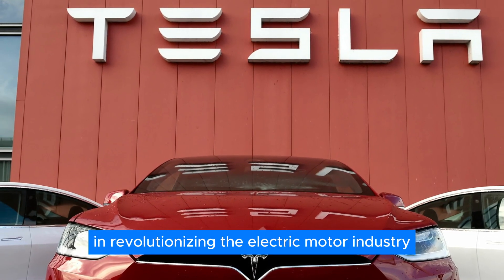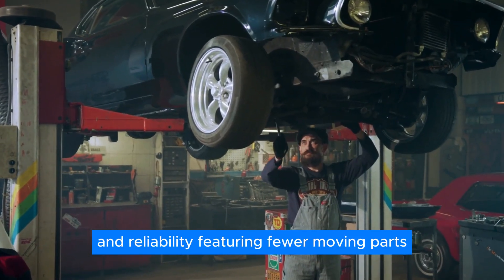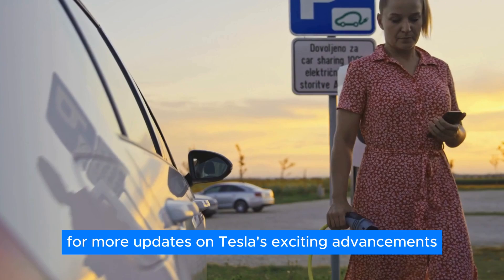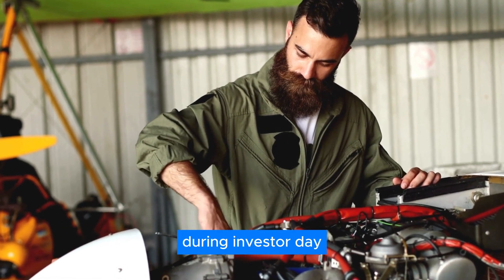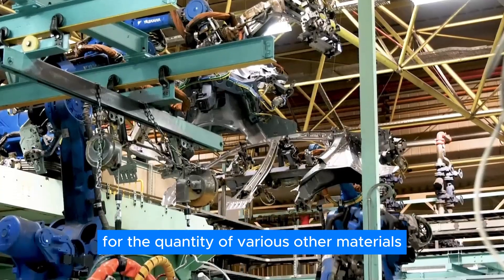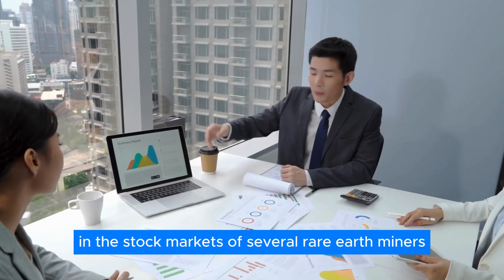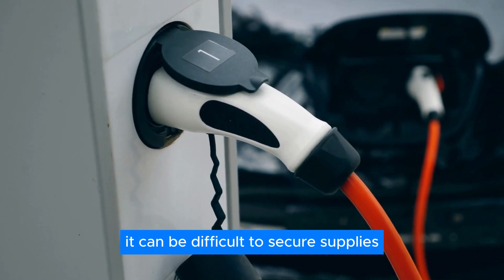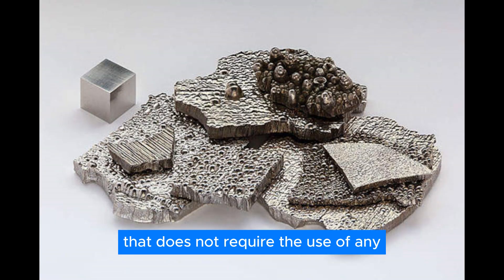Elon Musk's NEW INSANE Motor SHOCKS The Entire Industry!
Elon Musk has JUST revealed Tesla's Next Generation Cybertruck Motors which have shocked the entire automotive industry. Tesla's motors are some of the most advanced and efficient in the market, with a focus on energy efficiency, and performance. However their new Cybertruck powertrain targets cost savings with some unconventional design decisions that will dramatically reduce cost and allow Cybertruck to scale at an insane level.

Cybertruck's new platform includes a unique permanent magnet motor and induction motor with hairpin design, 1 inverter, and 1 gearset with a locking differential. It aims to finally compete in the pickup truck space with Ford, General Motors, Volkswagen, and Toyota with an INSANE drive unit that will mean GAME OVER for the legacy pickup truck players.